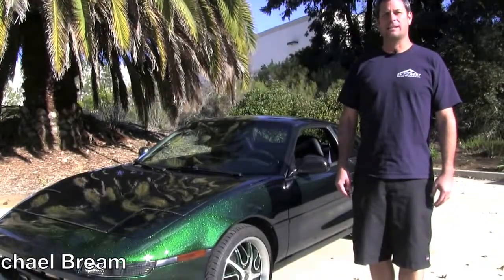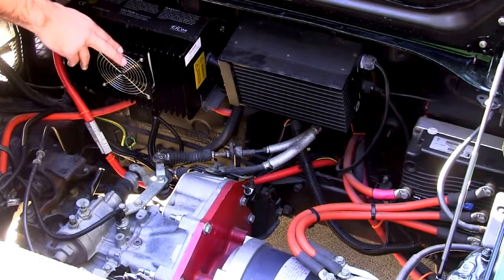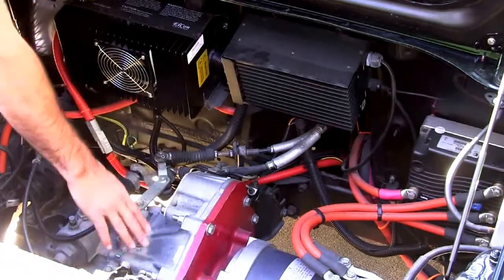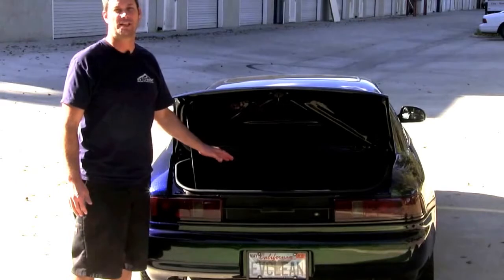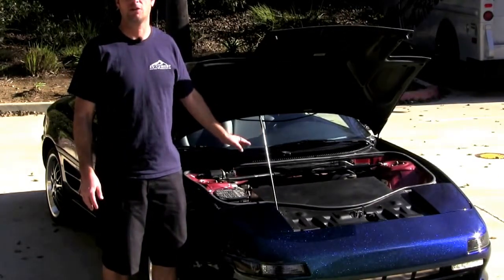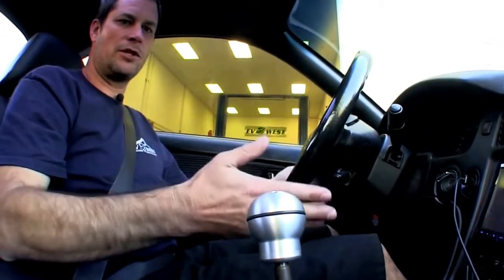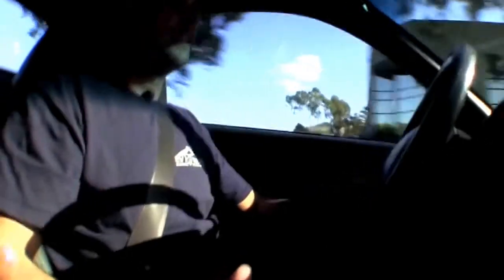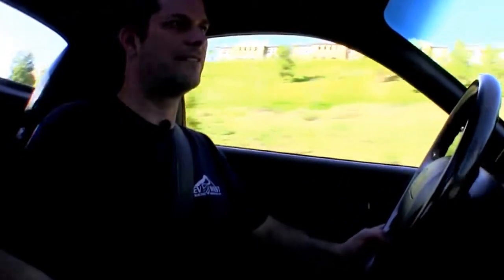EV west Toyota MR2 EV Electric Car Conversion walk through Video